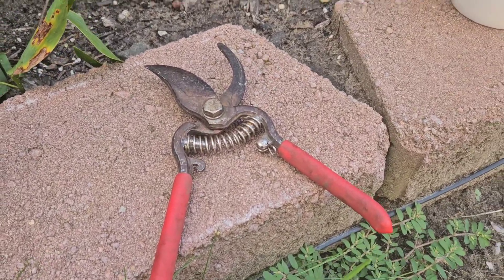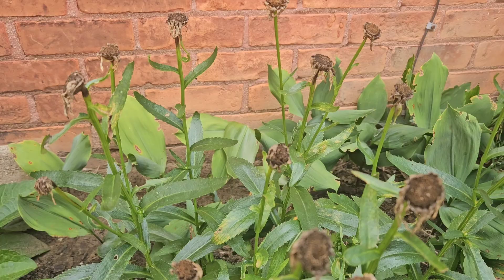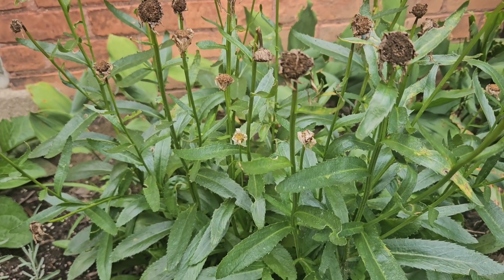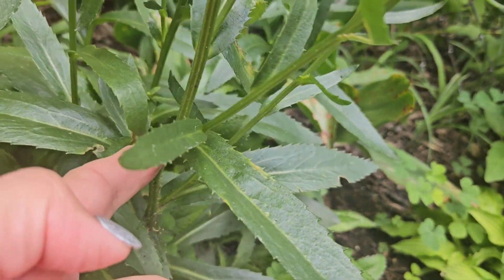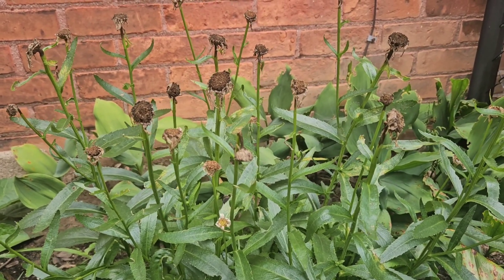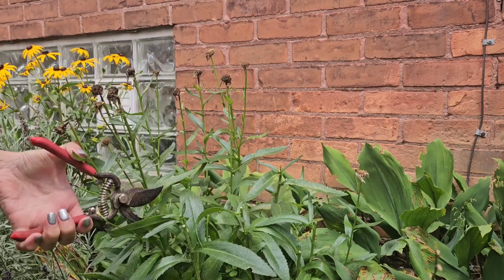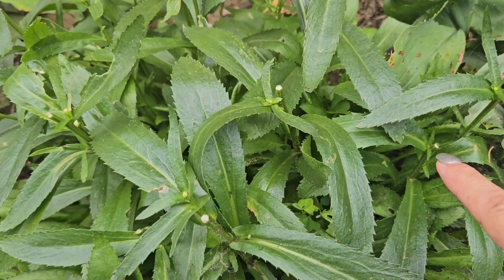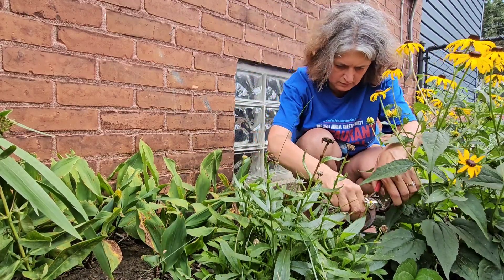How To Care For Shasta Daisies - What Happens If You Don't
What you need to do for Shasta Daisies.